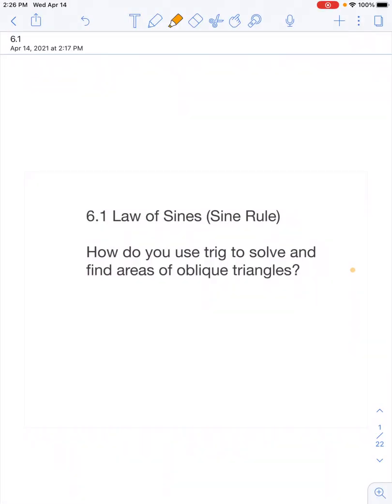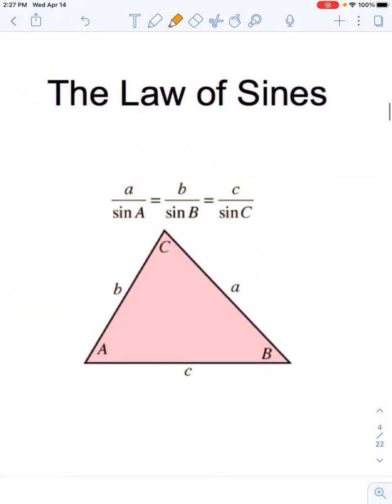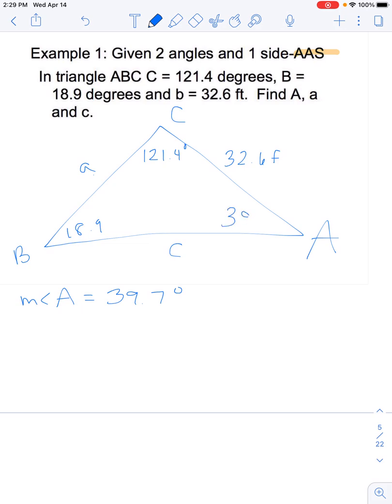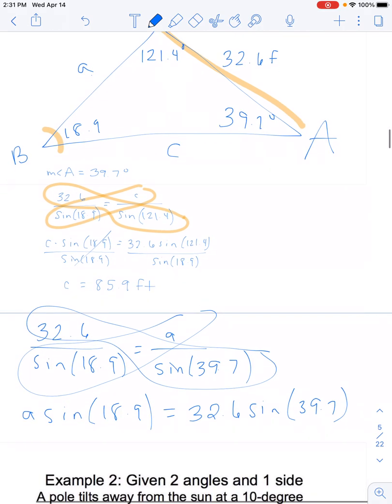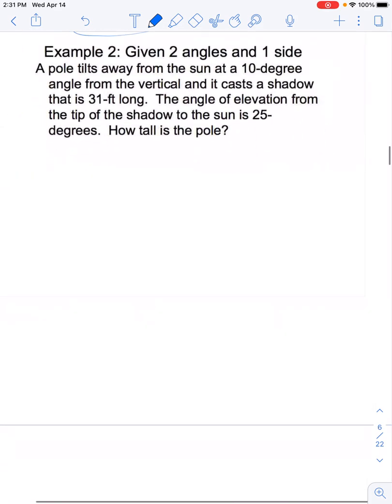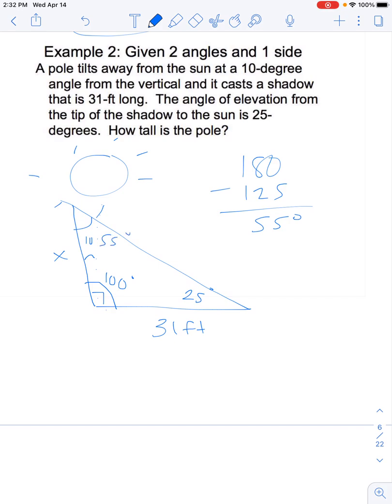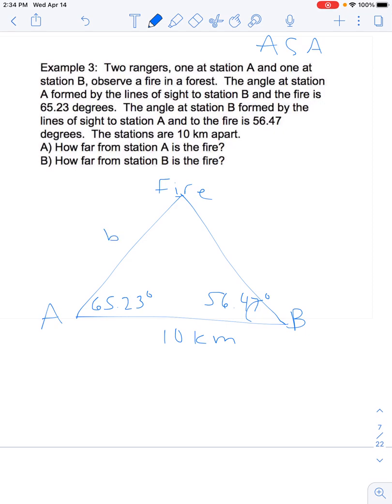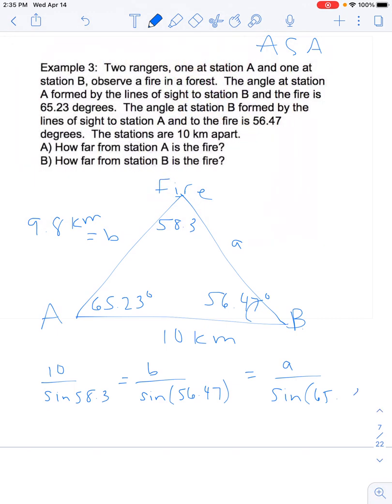April 14, 2021